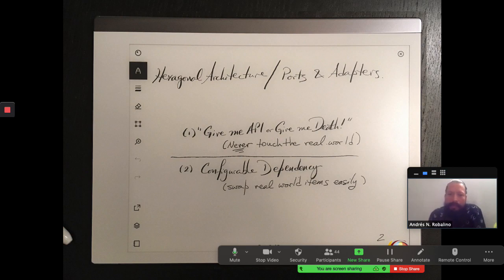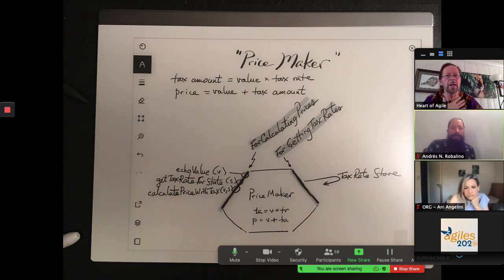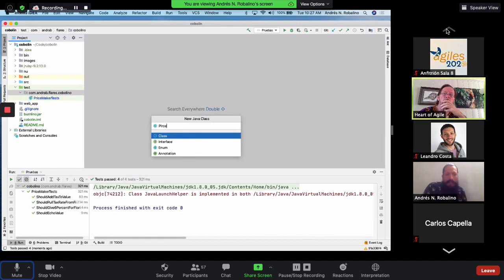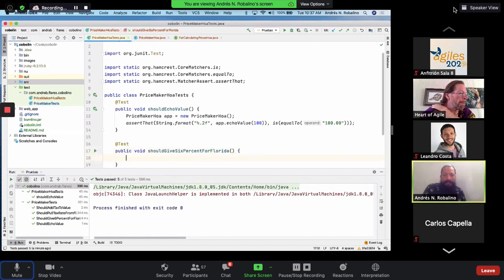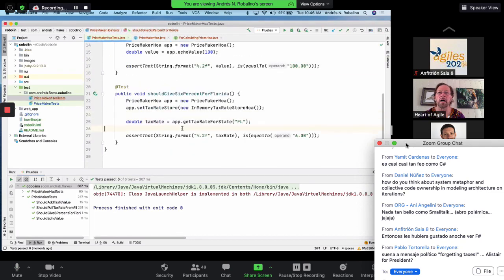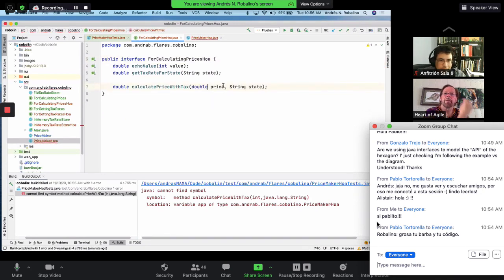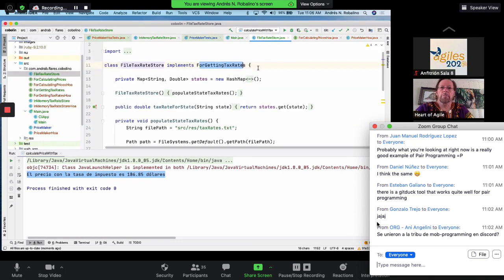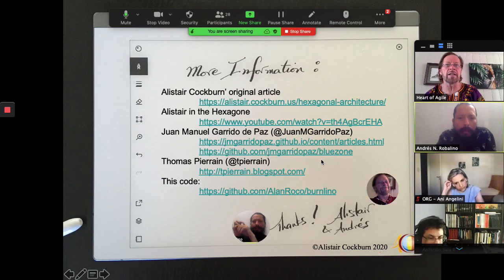2020 11 10 Hexagonal Architecture w Andrés Robalino, Agiles2020